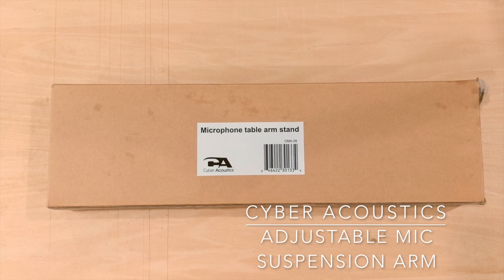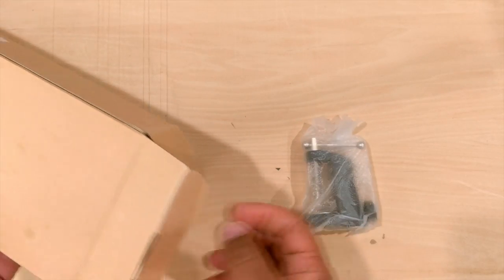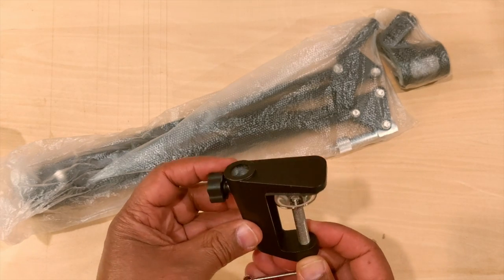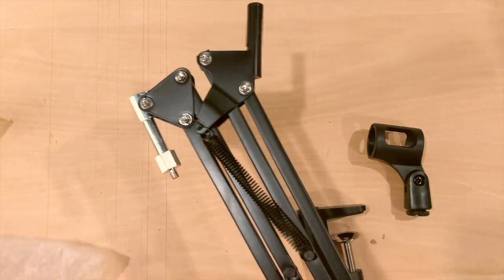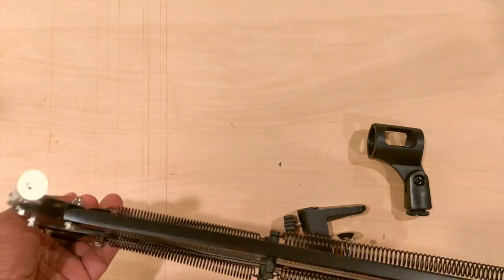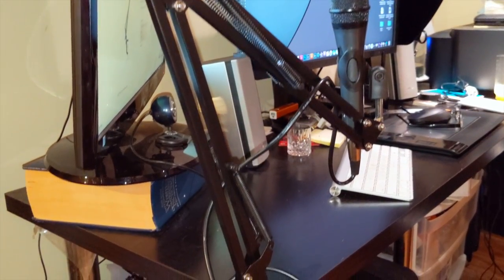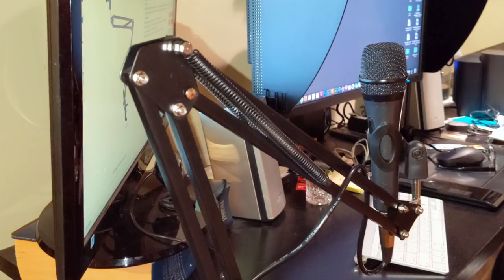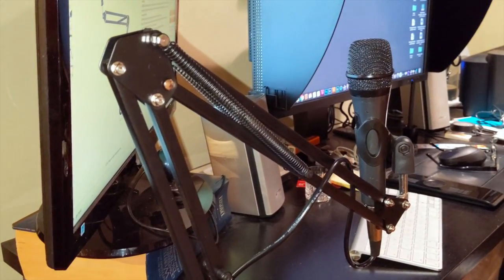"Quick Look"Cyber Acoustics Adjustable Microphone Suspension Arm for Podcasts and VoiceOvers(CMA-28)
This video is about Cyber Acoustics Adjustable Microphone Suspension Arm for Podcasts, Voice Overs, Broadcasting, and more (CMA-28)